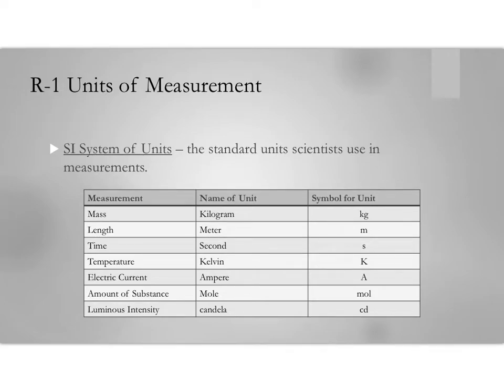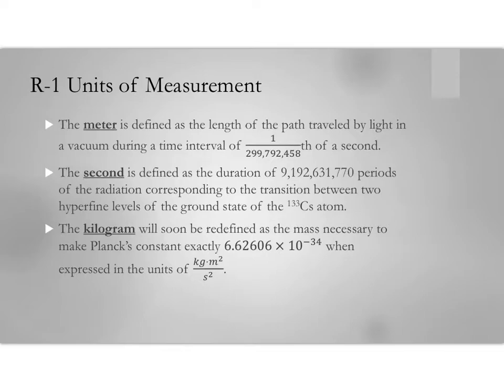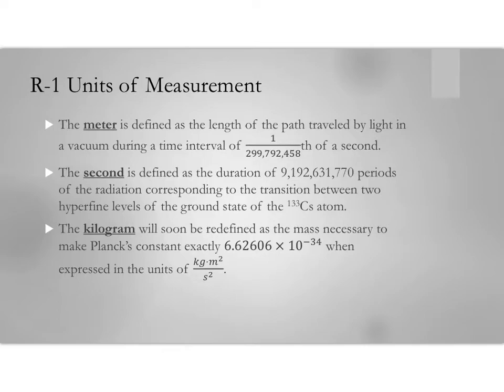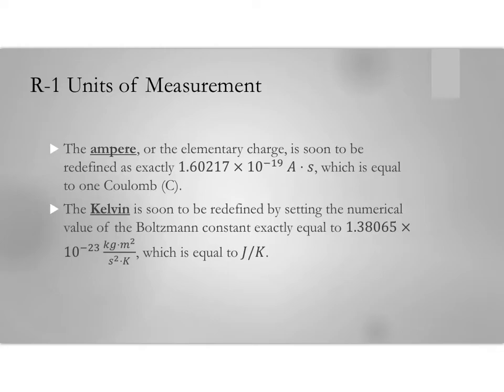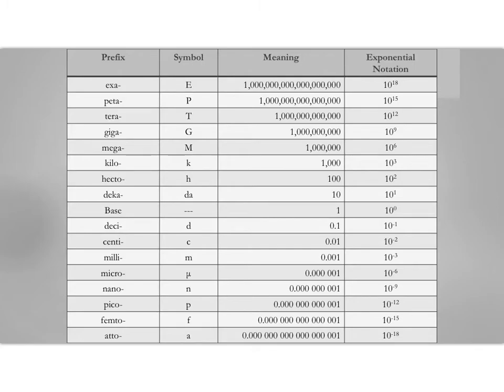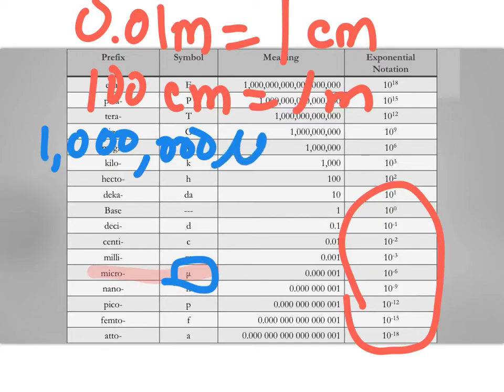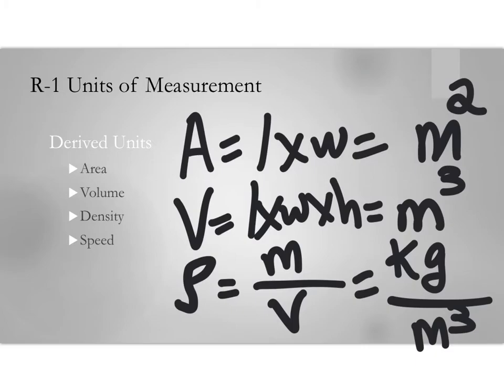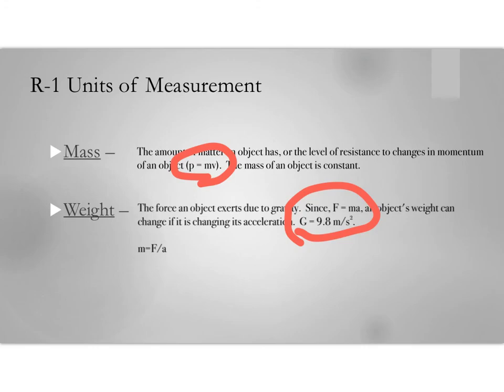5. SI Units, and the Mole, Prefixes in Measurements, and Mass and Weight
Major topics covered in this video include:

The International System of Units (SI) 0:00
The mole 8:57
Prefixes used in measurements 10:21
Mass & Weight 17:22